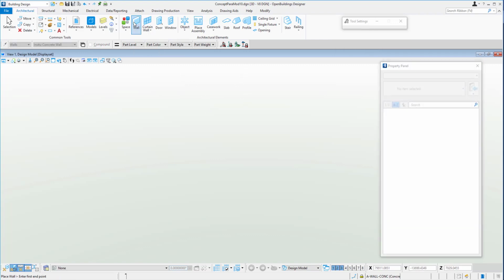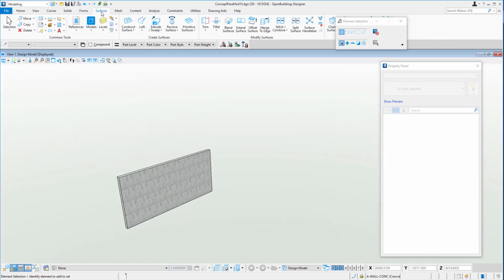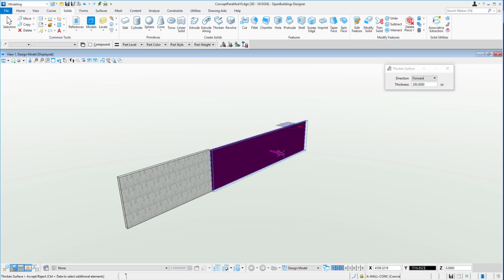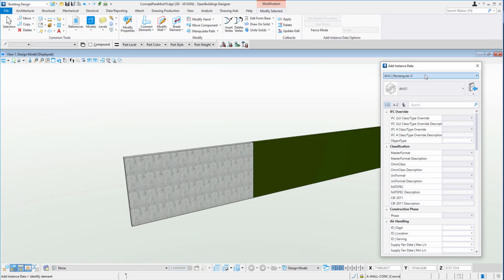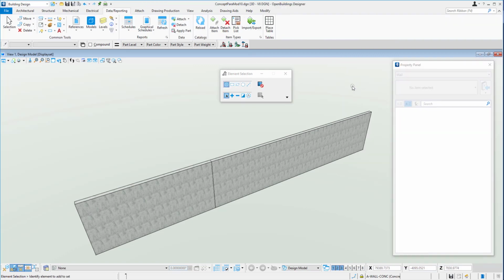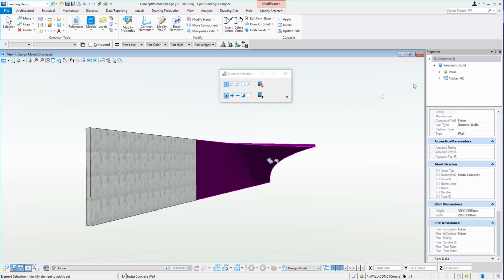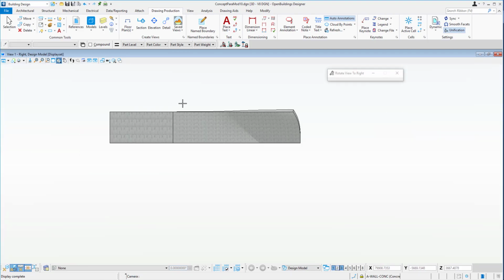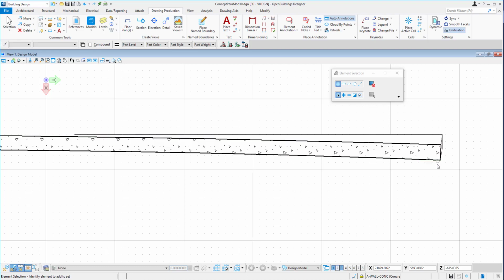Double Curved Wall and Adding Data in OpenBuildings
The video explains how to create a double cured wall with data and material assignment in OpenBuildings Designer CONNECT Edition.